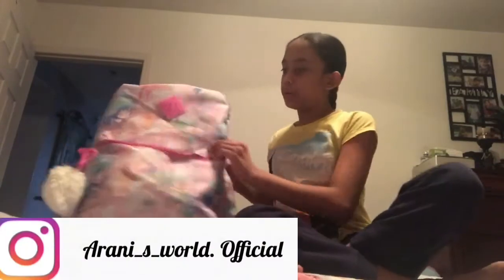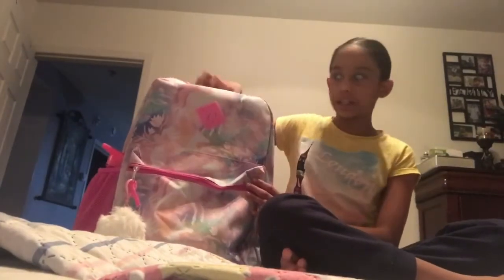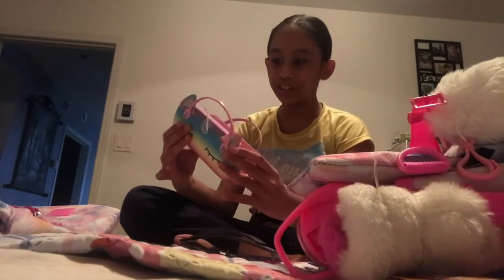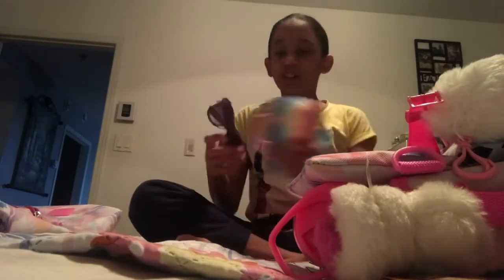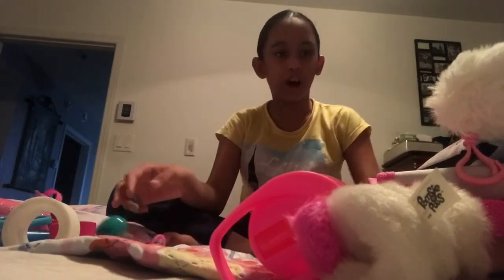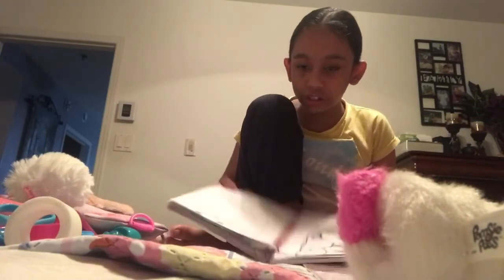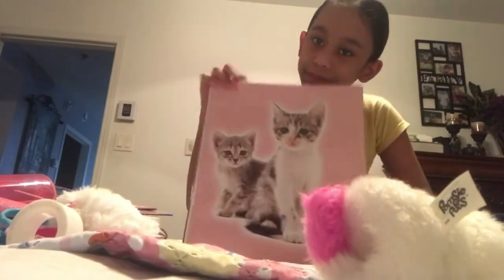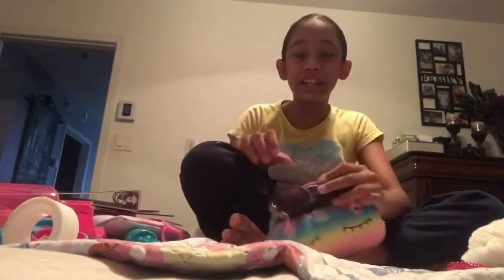What’s in my new backpack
Back to school shopping for me around this world